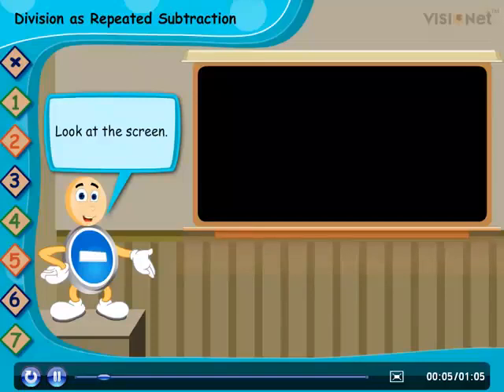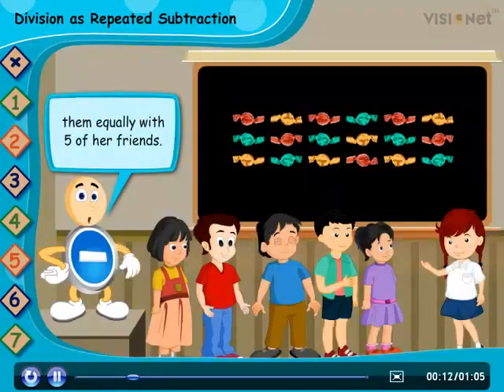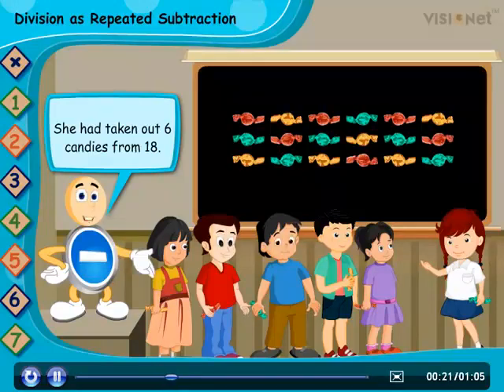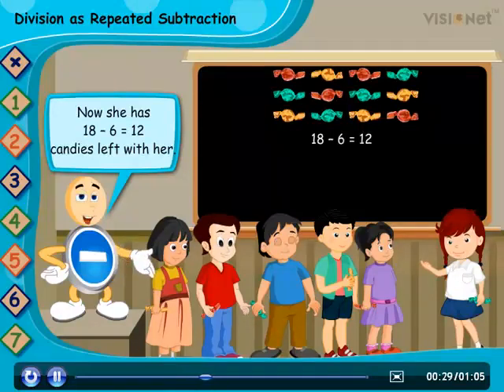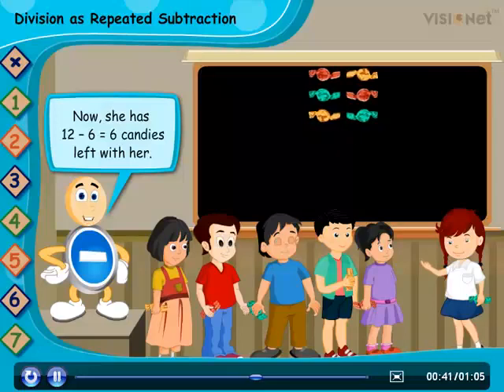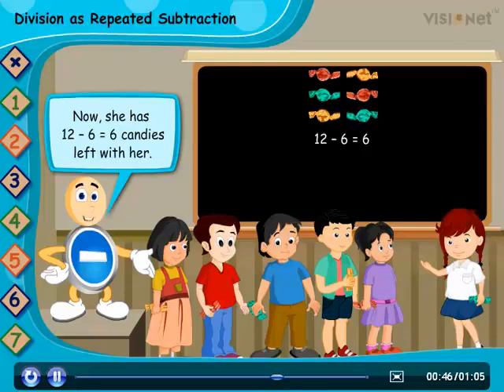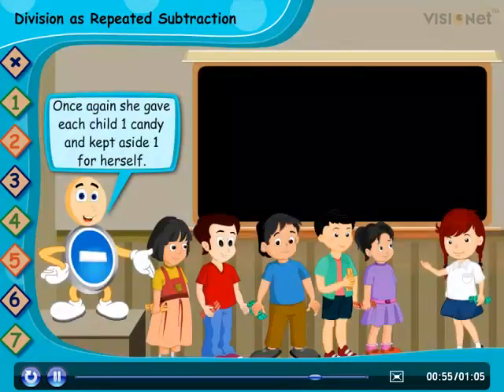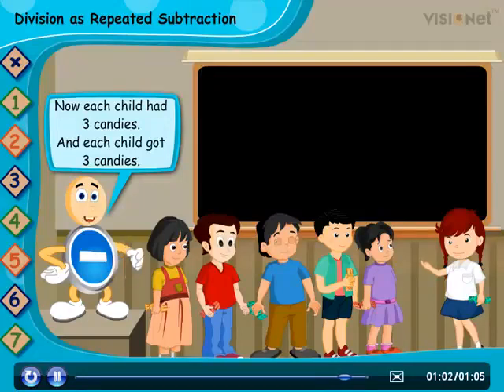Division as Repeated Subtraction Division CBSE Class 3 Maths